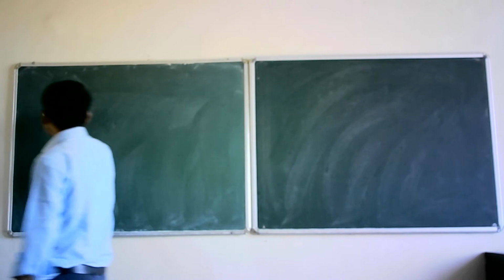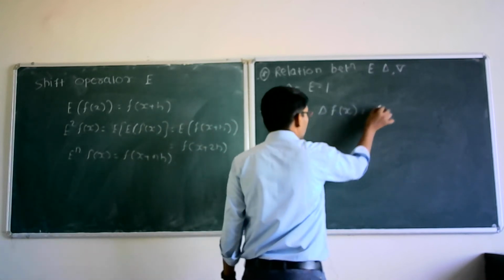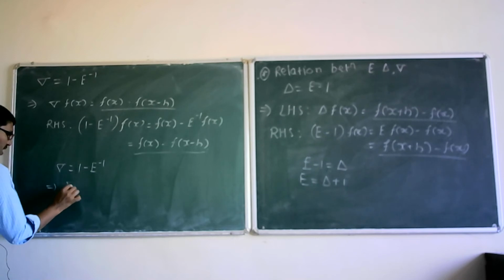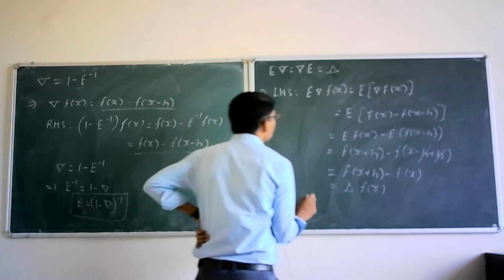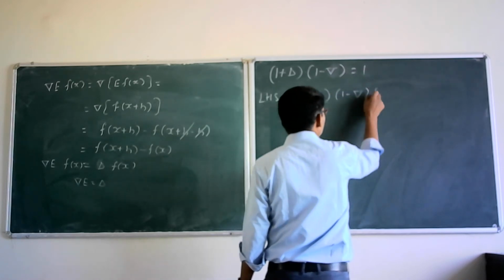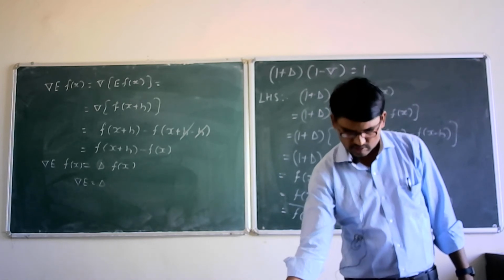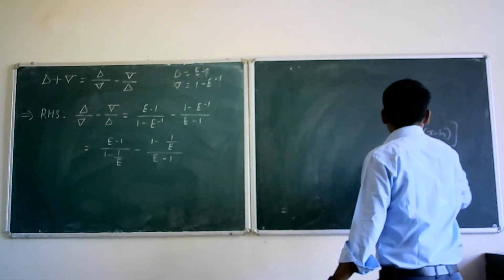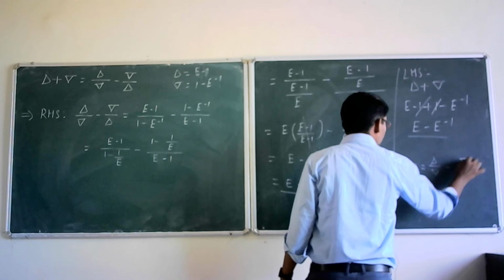Lecture 18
Interpolation(Relation Between Forward, Backward, shift Operator)